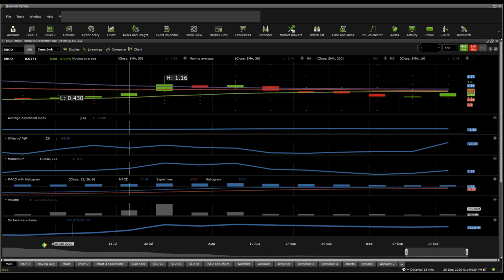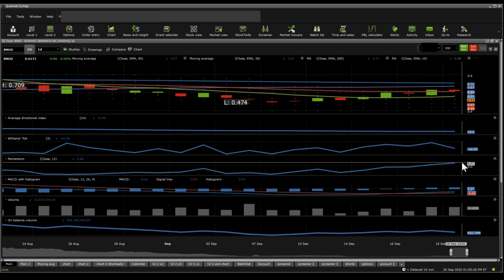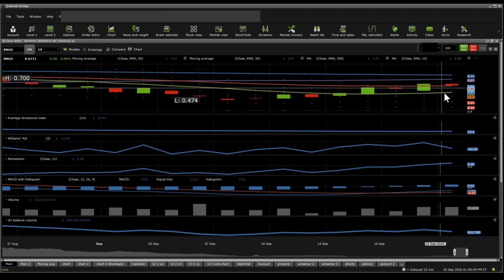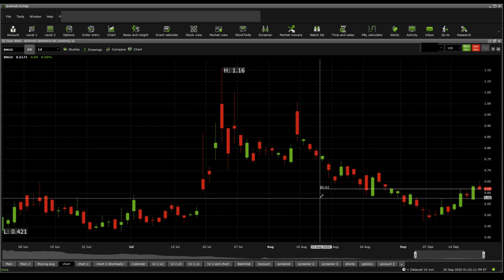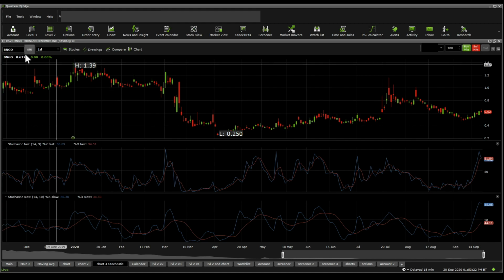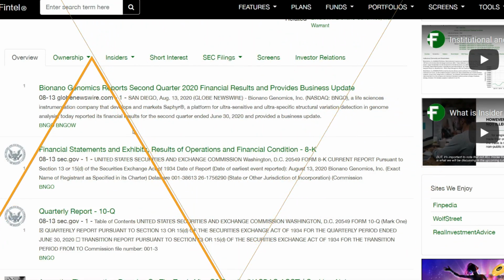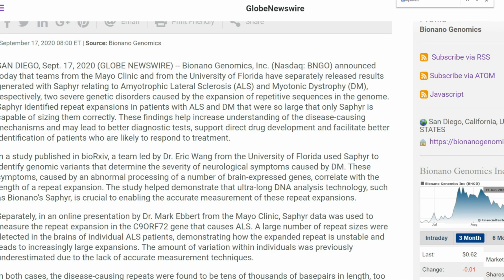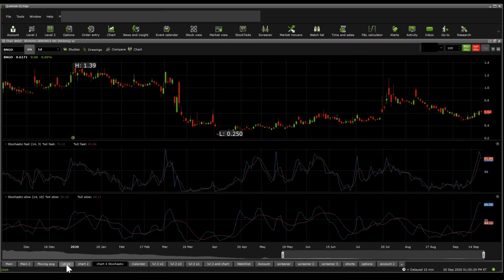$BNGO stock DD & Technical analysis - Stock overview (11th Update video)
Bionano Genomics, Inc. operates as a life sciences instrumentation company in the genome analysis space. The company develops and markets the Saphyr system, a platform for ultra-sensitive and ultra-specific structural variation detection that enables researchers and clinicians to accelerate the search for new diagnostics and therapeutic targets, and to streamline the study of changes in chromosomes, which is known as cytogenetics. Its Saphyr system includes an instrument, chip consumables, reagents, and a suite of data analysis tools. The company's Bionano prep kits and labeling kits provide the critical reagents and protocols needed to extract and label high molecular weight DNA for use with the Saphyr system; and data solutions offering includes a suite of hardware and software for end-to-end experiment management, algorithms for assembling genome maps, and algorithms and databases for bioinformatics processing. It sells its products for research use applications primarily to laboratories associated with academic and governmental research institutions, as well as to pharmaceutical, biotechnology, and contract research companies in the United States and Canada, Europe, the Middle East, India, Africa, China, Japan, South Korea, Singapore, and Australia. The company was formerly known as BioNano Genomics, Inc. and changed its name to Bionano Genomics, Inc. in July 2018. Bionano Genomics, Inc. was founded in 2003 and is headquartered in San Diego, California.